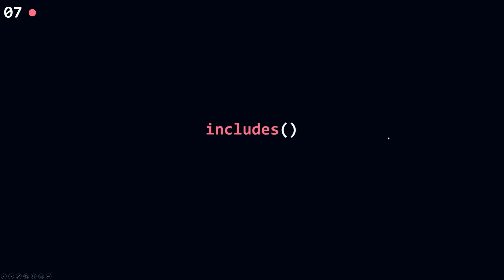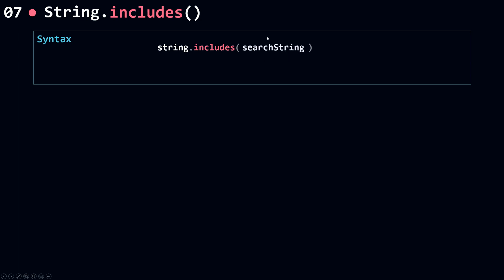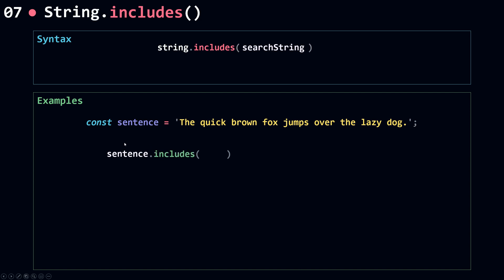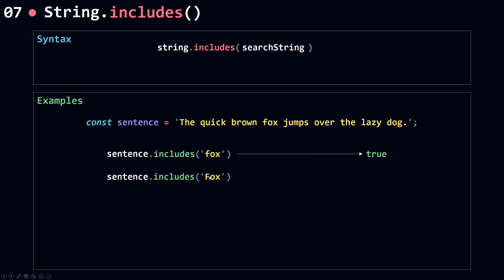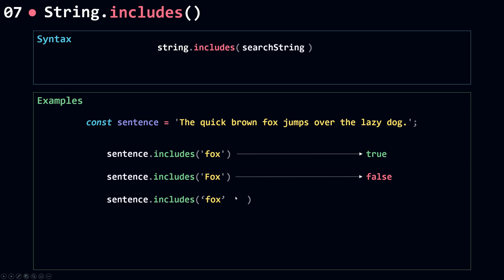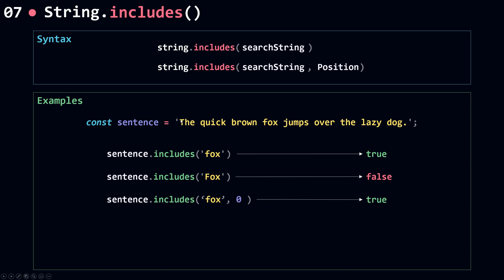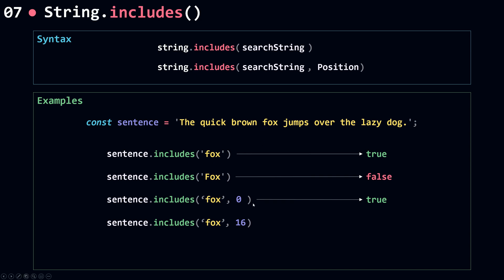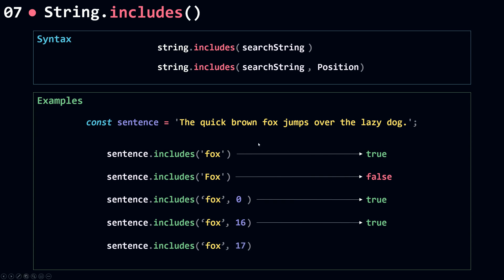includes method | String Object In JavaScript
In today's video, you're going to learn about includes.

The includes() method performs a case-sensitive search to determine whether one string may be found within another string, returning true or false as appropriate.

Syntax:
includes(searchString)
includes(searchString, position)

searchString : A string to be searched for within str.
position (Optional) : The position within the string at which to begin searching for searchString (Defaults to 0.)